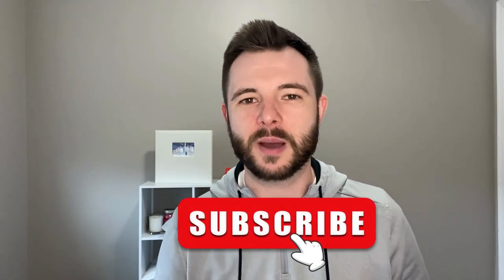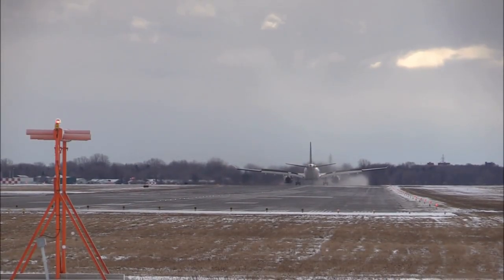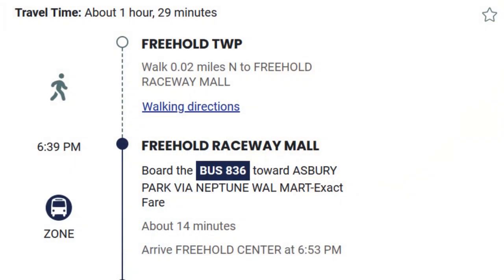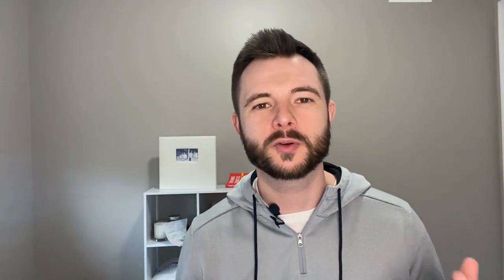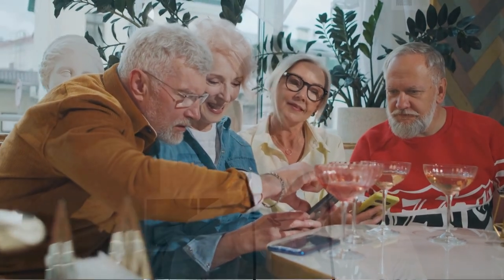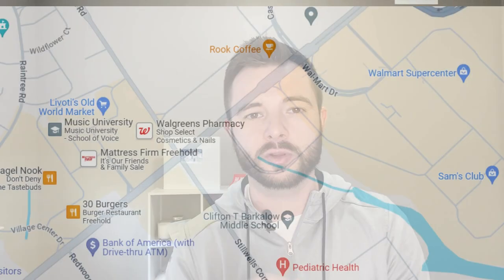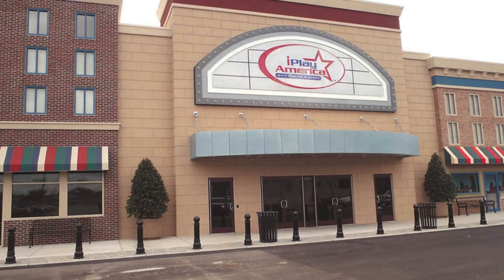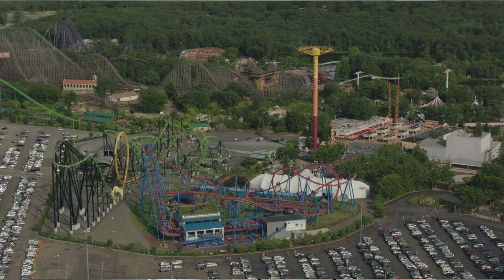TOP 6 Reasons to Live in Freehold New Jersey!! - Freehold NJ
Today, let's talk about Freehold, NJ and why you should (or why you shouldn't) move to Freehold, NJ! If you're thinking about moving to Freehold, New Jersey, there are some things you should know! Let's go over the top 6 reasons to live in Freehold New Jersey!

Before making the move to Freehold, New Jersey, there are several key factors to consider. Located in the heart of Monmouth County, Freehold offers a convenient midpoint between the bustling metropolises of New York City and Philadelphia, making it an ideal location for commuters seeking access to both urban centers.

Families are drawn to Freehold for its reputable school districts, including the Freehold Township School District, Freehold Borough School District, and the Freehold Regional High School District, providing quality education options for students of all ages.

Aside from its excellent location and educational opportunities, Freehold boasts an array of attractions and amenities for residents to enjoy. From the expansive Freehold Raceway Mall offering unparalleled shopping experiences to the thrilling entertainment at I-Play America, there's no shortage of excitement in this vibrant community.

Additionally, Freehold offers a variety of housing options, from charming single-family homes to modern condominiums, ensuring there's something to suit every lifestyle and budget.

Whether you're interested in exploring the parks and recreational facilities or simply soaking in the rich culture and history of the area, Freehold Township has much to offer prospective residents.

If you're considering a move to Freehold or any other Central New Jersey area, don't hesitate to reach out. I'm here to help you navigate the process and find your perfect home in Freehold, New Jersey!

0:00 Introduction
0:22 Location
2:16 Commute to Work
4:34 School System
6:10 Housing Options
8:57 Shopping and Dining
10:56 Entertainment

Thinking of Moving to Monmouth County?

This channel is all about living in Central New Jersey, moving to Central New Jersey, and relocating to Central New Jersey. We also cover living in the Central NJ suburbs, moving to the Central NJ suburbs, and relocating to the Central NJ Suburbs. If you want to know everything about eating, sleeping, working, playing, the good, and the bad of living in Central New Jersey, then subscribe and tap the bell for notifications so you can be the first to know about the current market in Central NJ.

We get calls and emails everyday of people just like you, looking for help on making their move to Central New Jersey and we absolutely love it. Whether you are moving in 9 days or 90 days, give us a call, shoot us a text, or send us an email so we can help you make a smooth move to Central NJ Call or Text us

Steven McCutcheon Central NJ Real Estate Agent 1865382